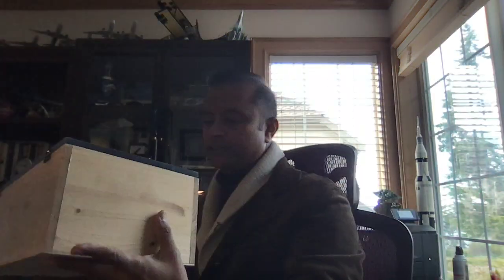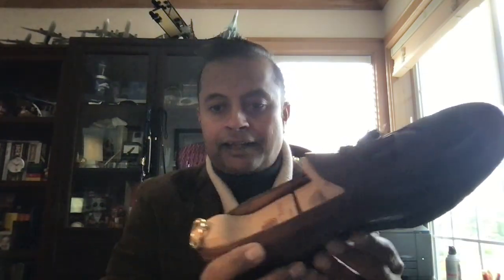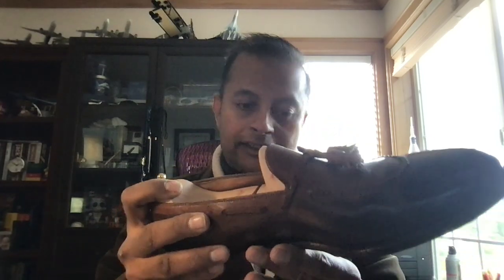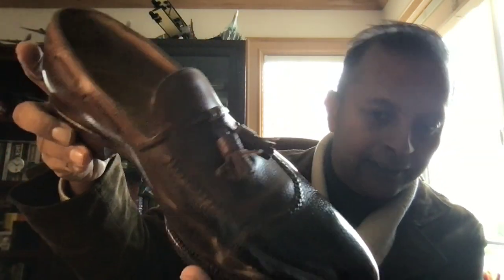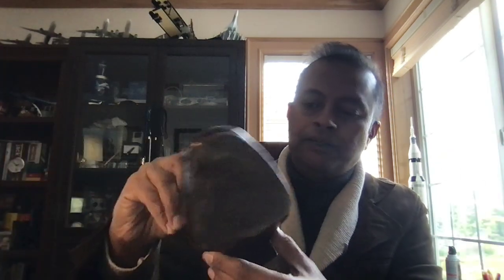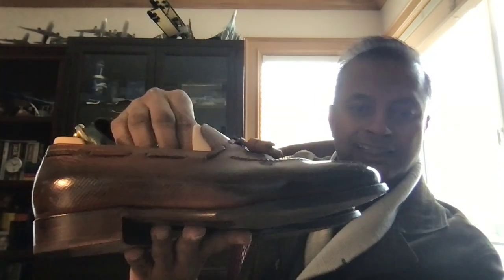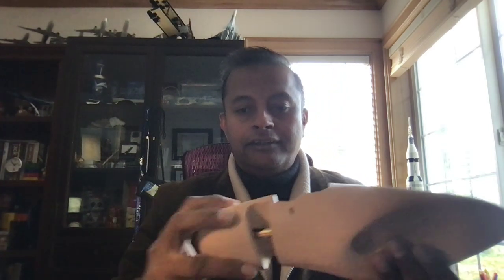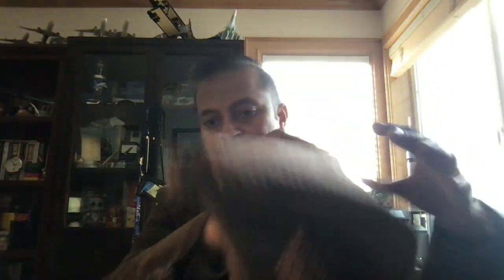Seattle Shoe Guy Best Non Bespoke Shoes by Stefano Bemer Ep12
One of the finest shoes to own that are non-bespoke. A pair of hatch grain leather tassle loafers from Stefano Bemer